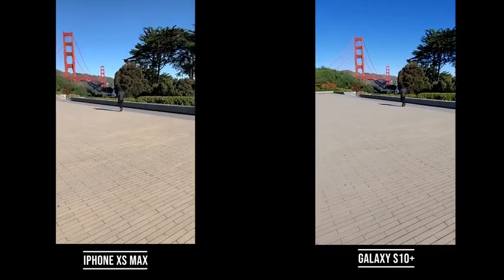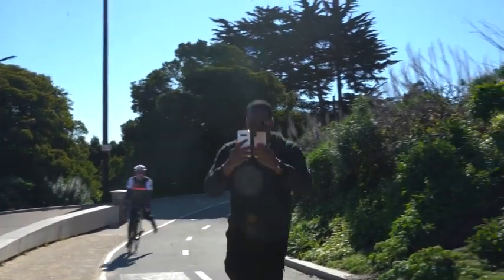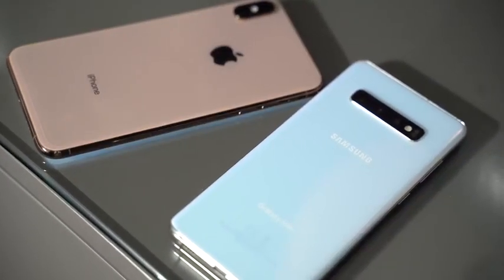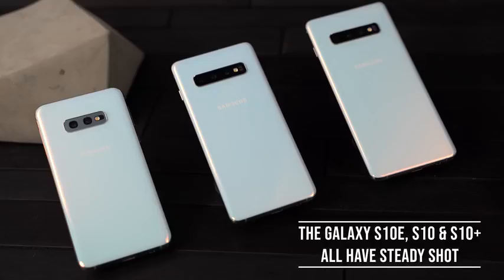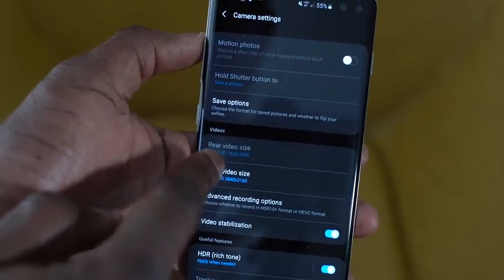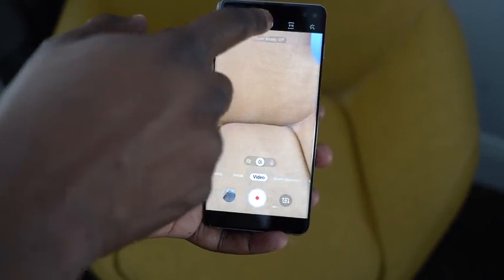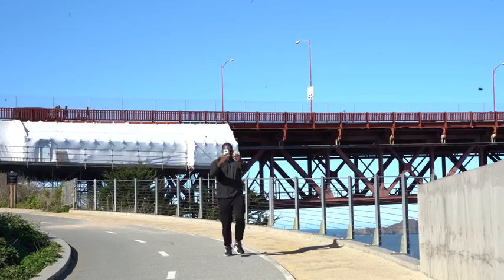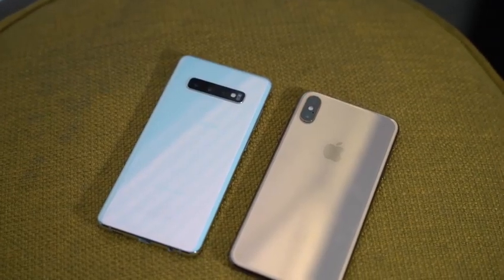Galaxy S10+ vs iPhone Xs Max Super Steady is Insane!!!